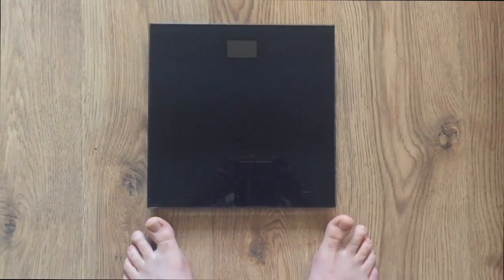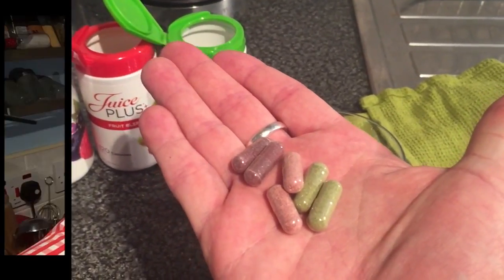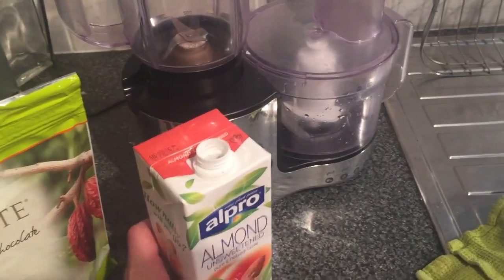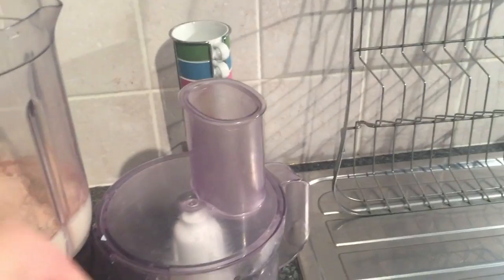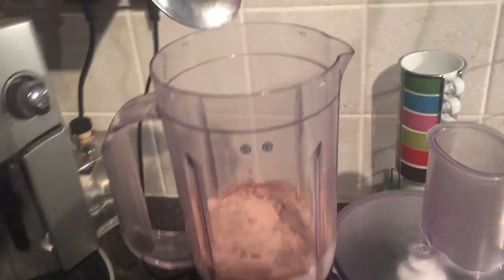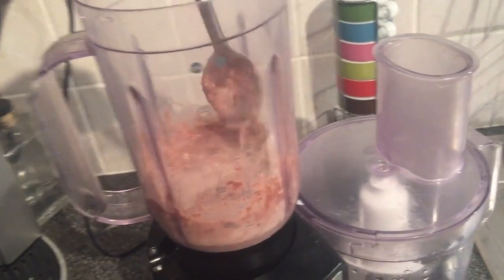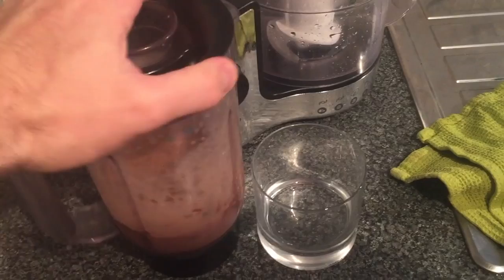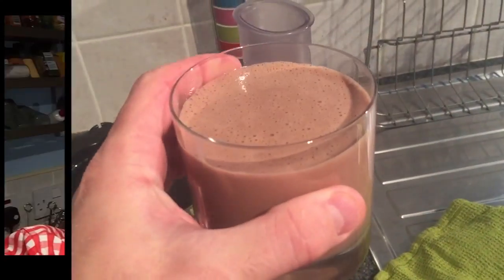'WHATS ALL THE FUSS ABOUT' Episode 2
Episode 2 of Craig Wilde's Video blog 'Whats all the fuss about' - Health & Fitness , supported by The Fitness Health Company.
Get your JUICE PLUS HERE: goo.gl/7JcA7k
Craig Wilde is on Twitter: @craigwilde and on Facebook: /craigwildeofficial